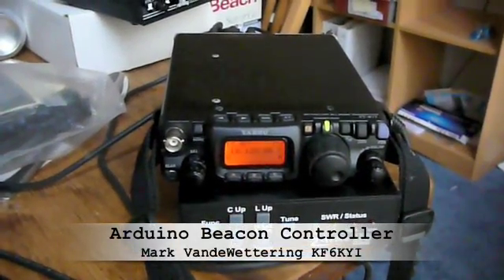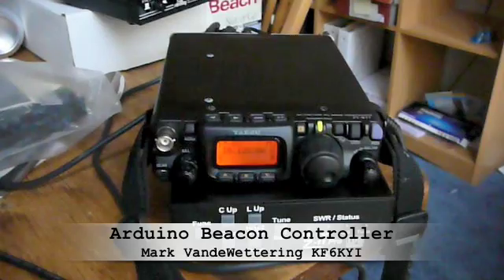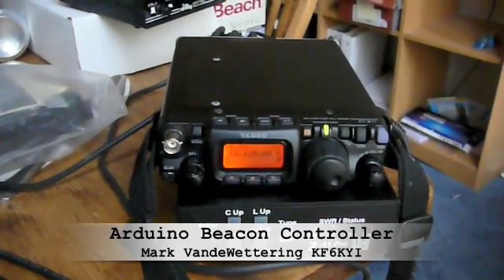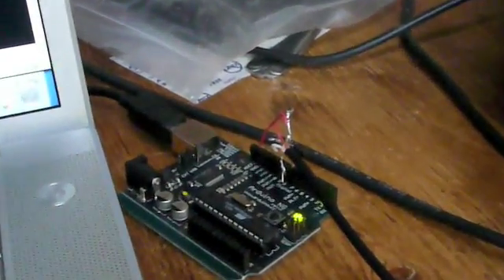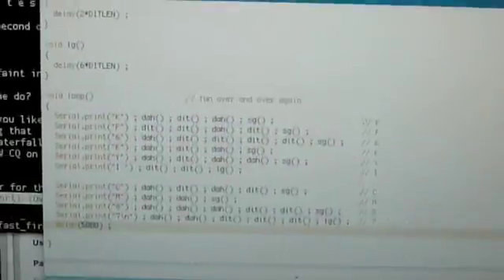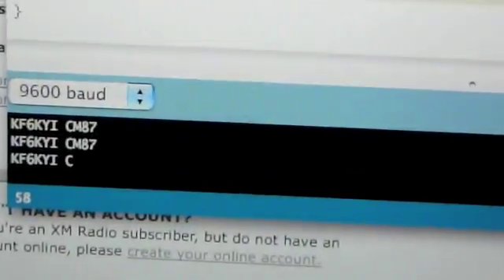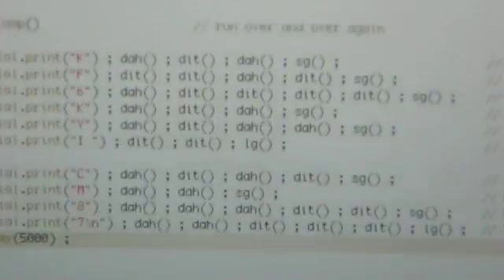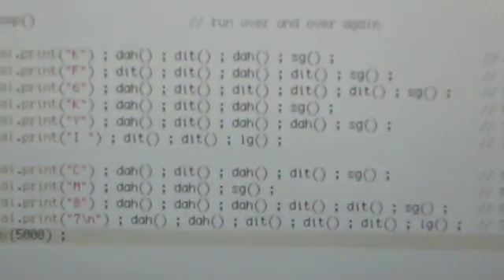Arduino Beacon Controller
Bill mentioned the Arduino on the SolderSmoke blog, and I remembered that I had one floating around unused.  A few minutes later, I had coded up a simple Morse beacon sender, and soldered a cable together to send Morse via my trust FT-817nd.